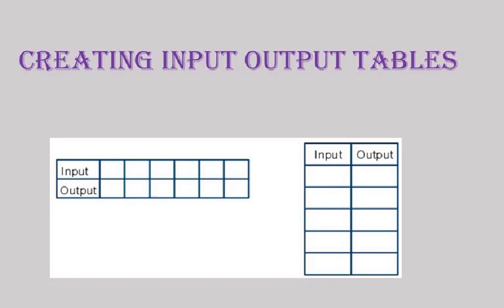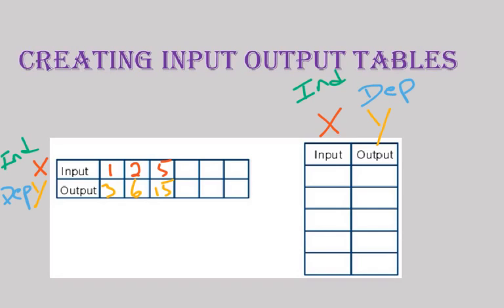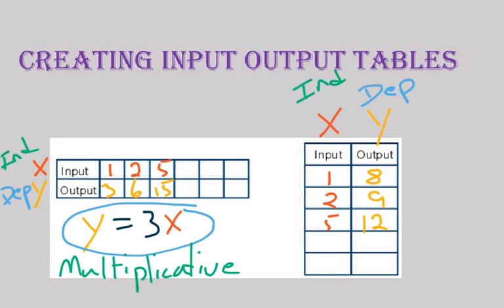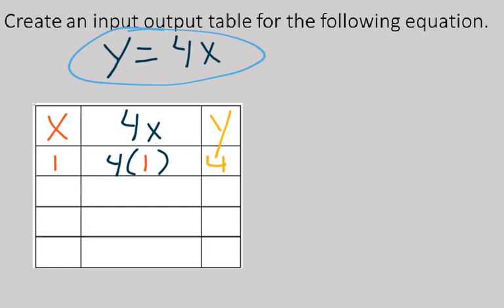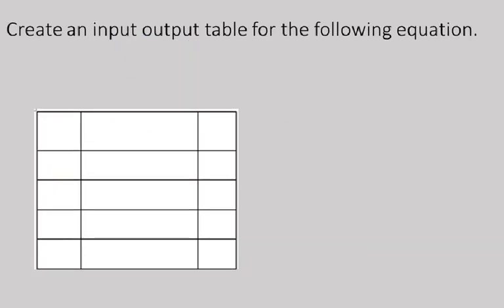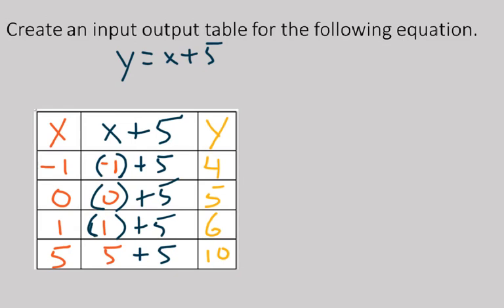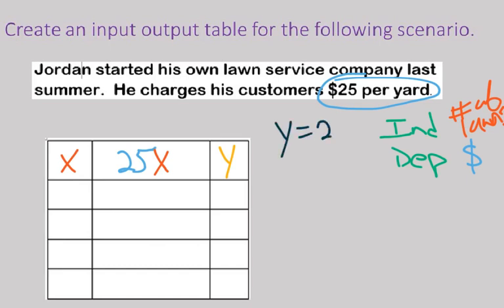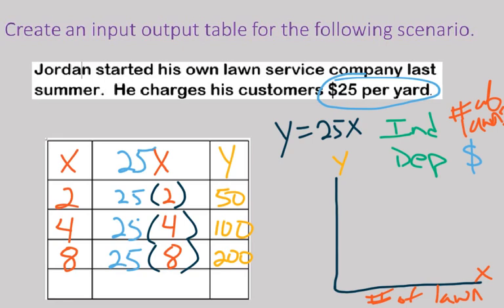Input Output Tables